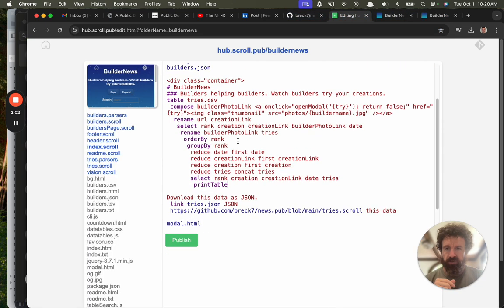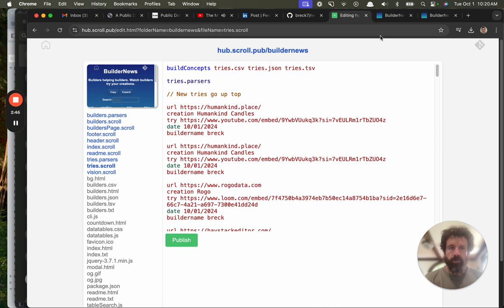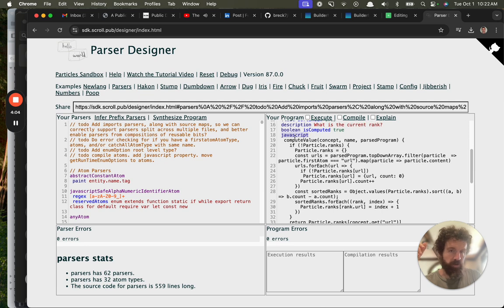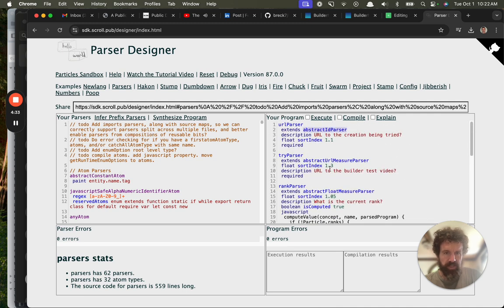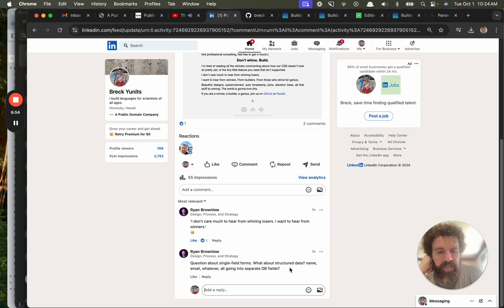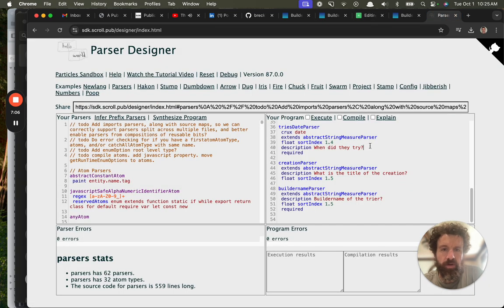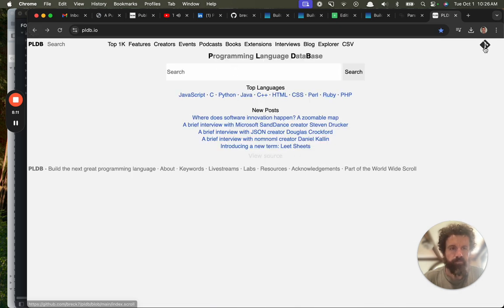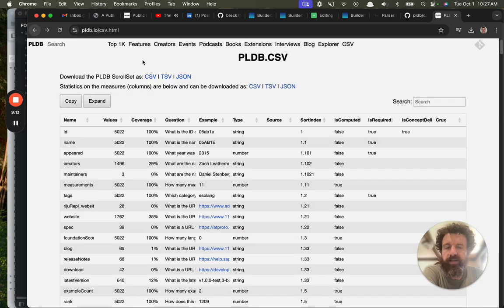ScrollForms - Structured Data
Answering a question about ScrollForms and structured data.